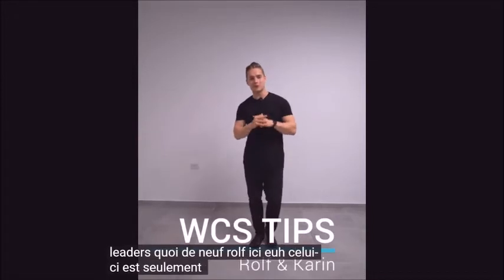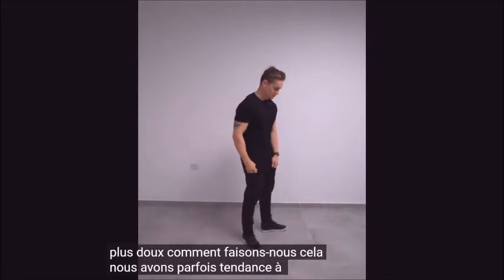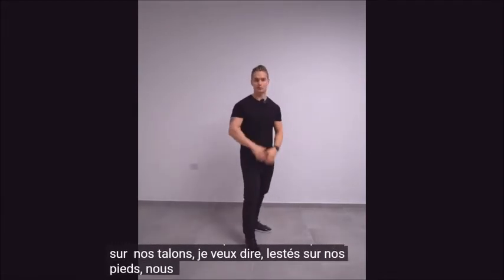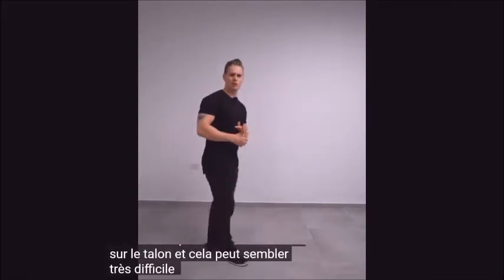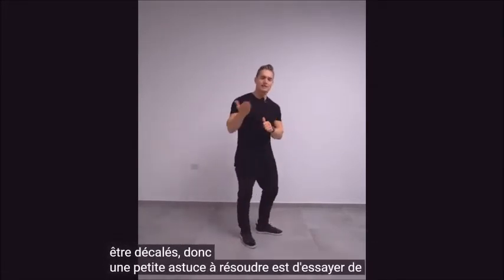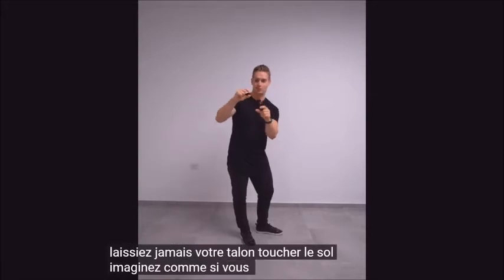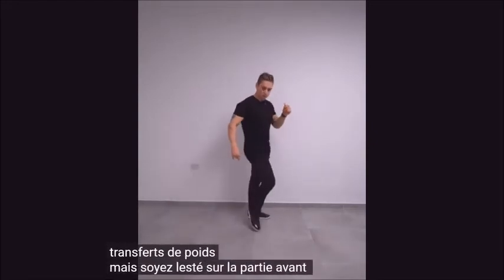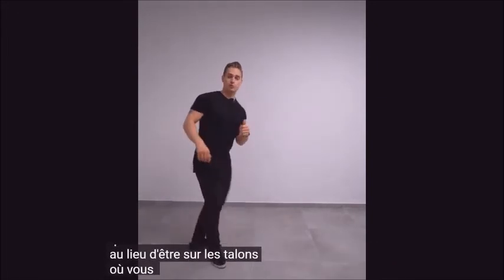smooth feet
améliore ton pas de base
avec la méthode "GiveMeFive"
5 concepts, 5 basics, 5 styling,